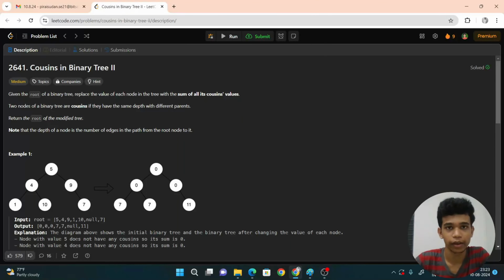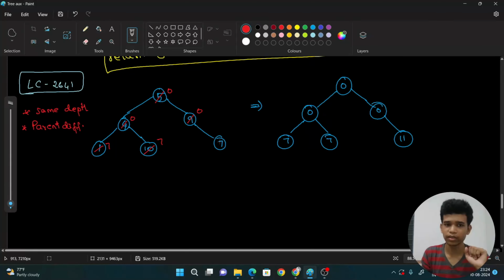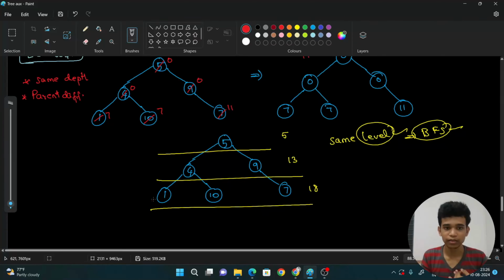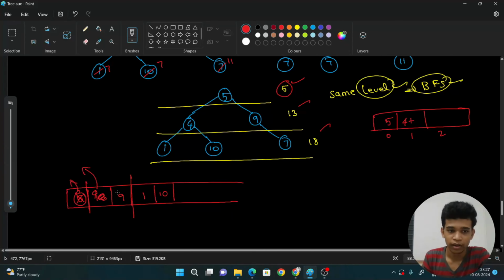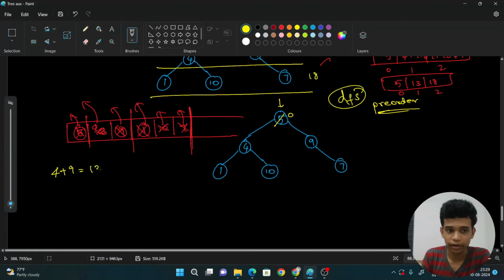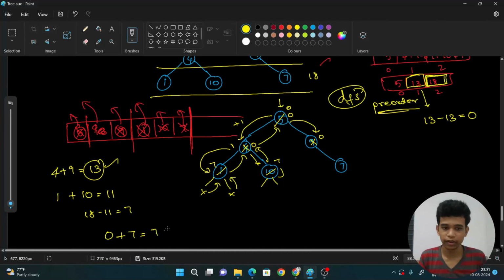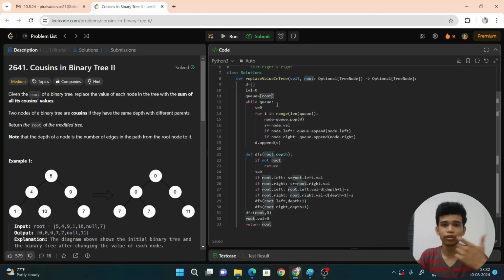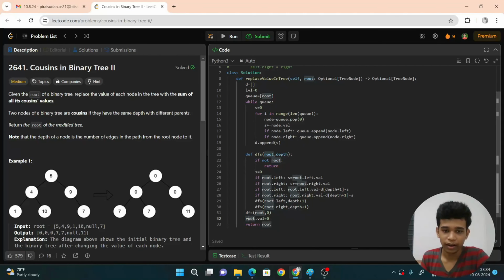Cousins in Binary Tree II | Leetcode 2641 | Approach + Code with explanation.